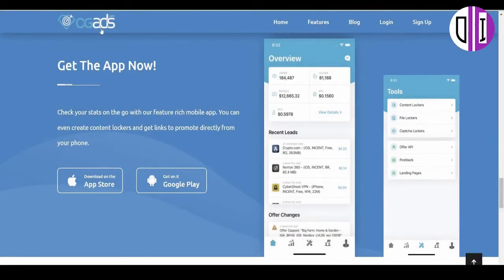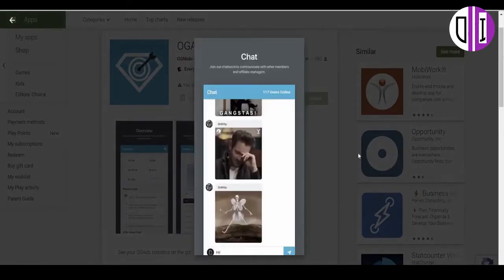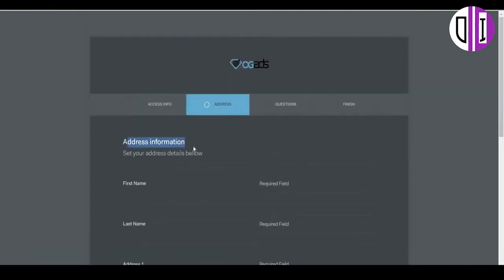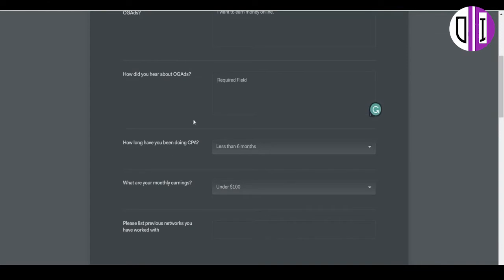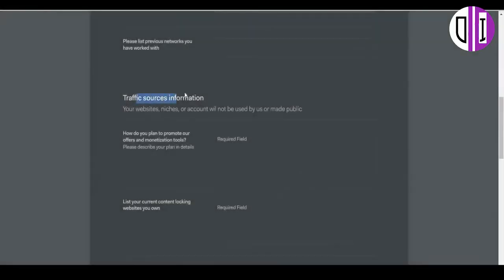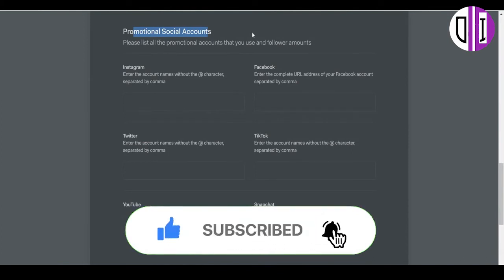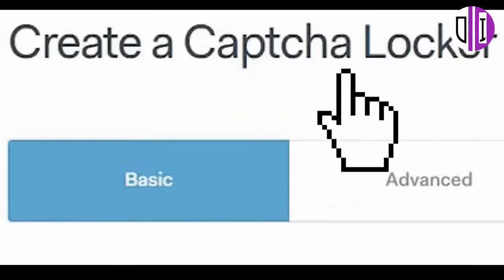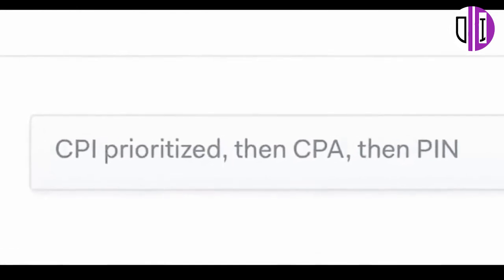Free PayPal Money | Get Paid $3.5 "Instantly" By Clicking (Free PayPal Money 2022)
This video explains the step by step tutorial on how to make money online simply By Clicking. There are different ways to make money online from home, But earning money By Clicking is the easiest online money you can generate without investment.
Everyone can make money with this simple strategy if u just follow the steps mentioned in the video
CHANNEL PURPOSE:
On this channel, Daily income, I will be helping you achieve financial your goals by showing you how to make money online with step by step tutorials on how to earning money from home. I will also be showing you the latest finance tips and how to earn money online with in depth strategies and methods.